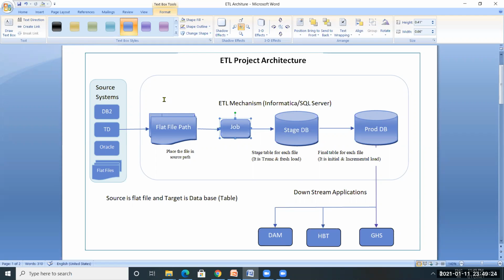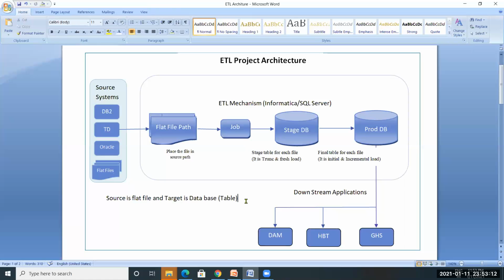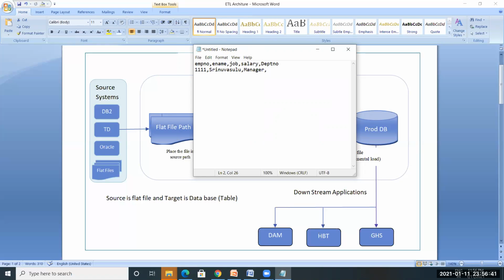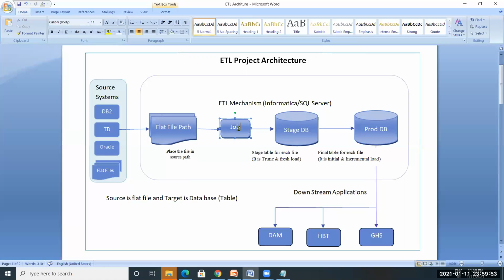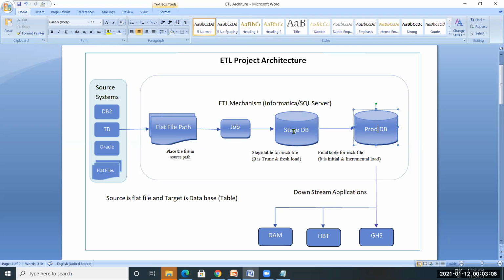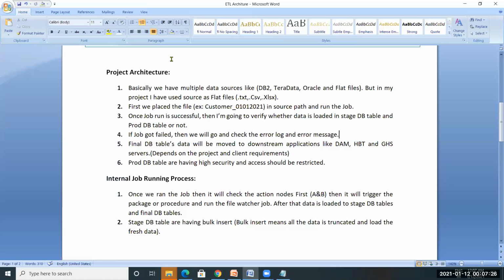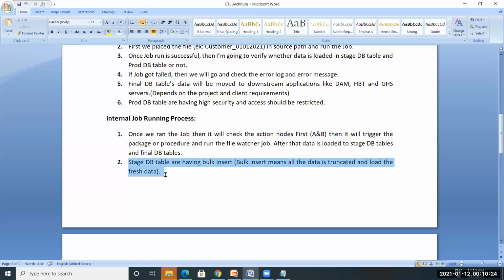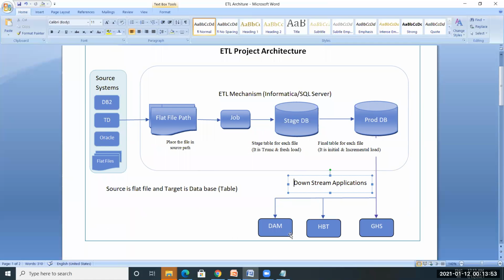ETL Testing Interview Questions and answers Part-2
Sample real time  ETL Project Architecture.